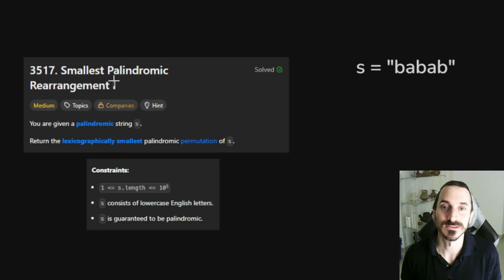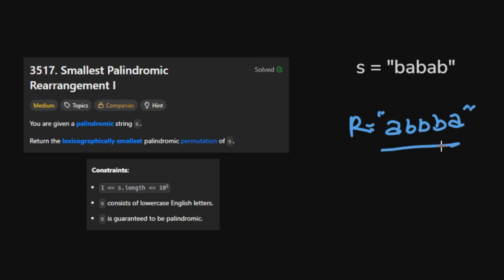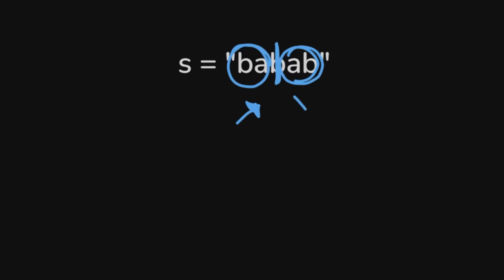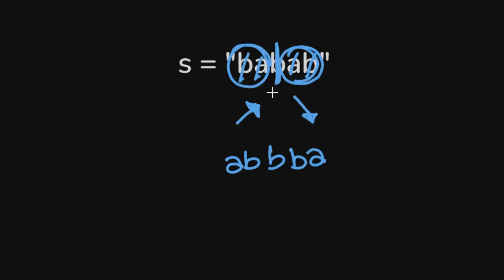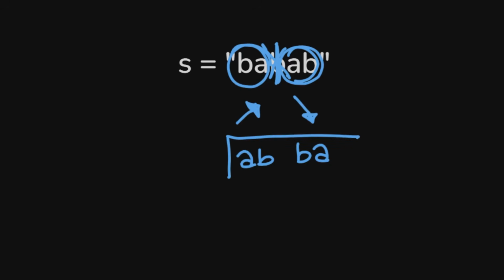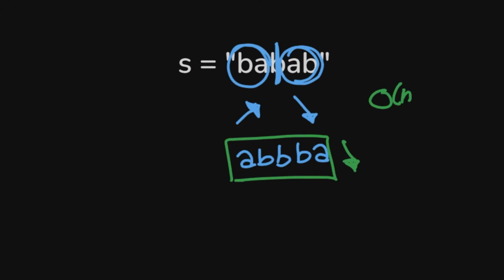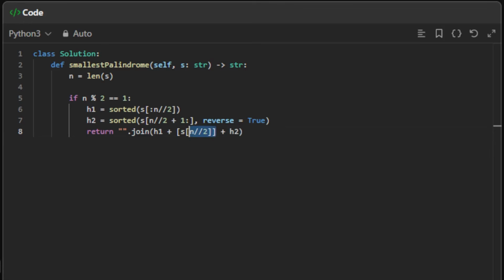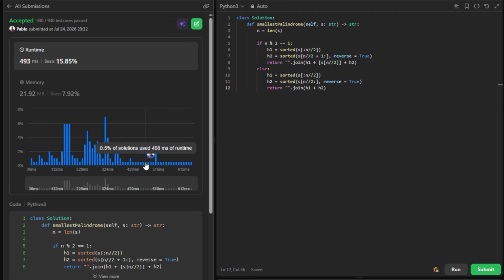Smallest Palindromic Rearrangement I | LeetCode 3517 - Python